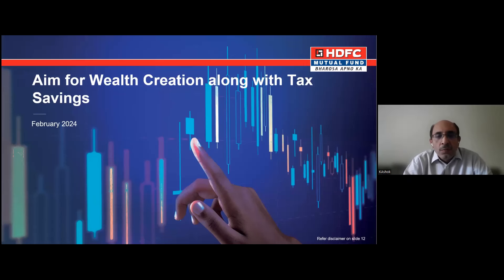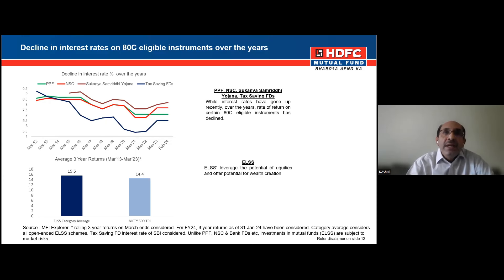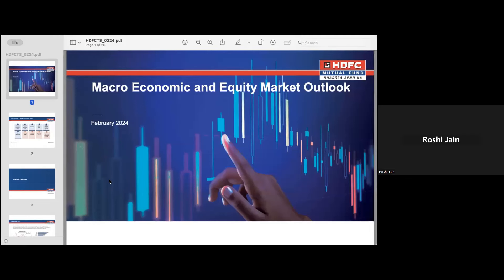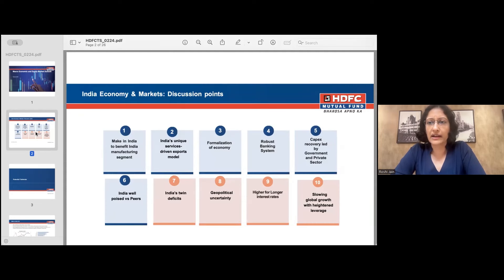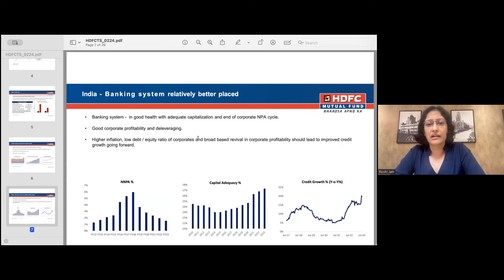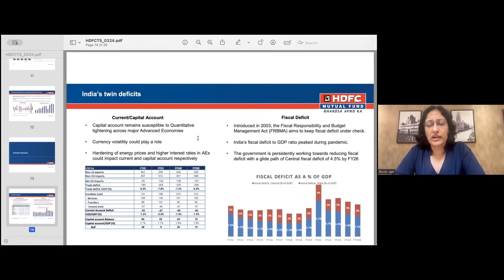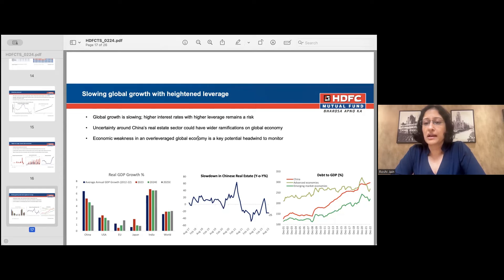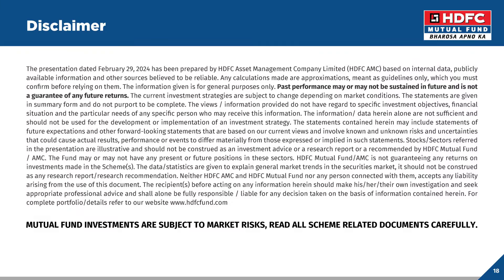Wealth Creation along with Tax Savings by Ms. Roshi Jain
Watch Ms. Roshi Jain, Senior Fund Manager - Equities & Mr. Ashok Kanawala, Head - Distribution Alliances & Product Strategy, HDFC AMC.LTD. speaks about the Indian economy & markets, tax savings with HDFC ELSS Tax saver & its performance.